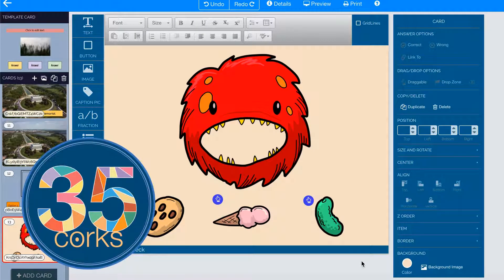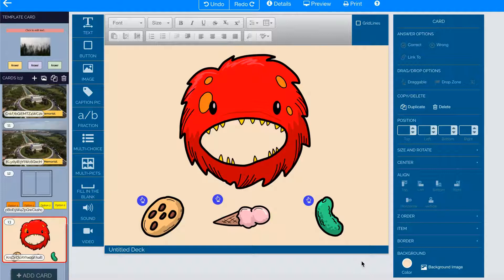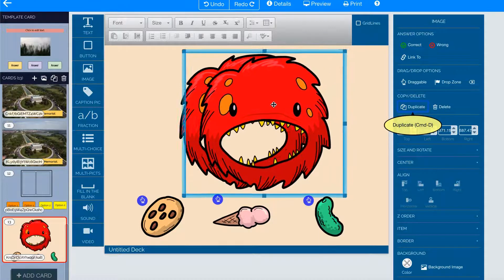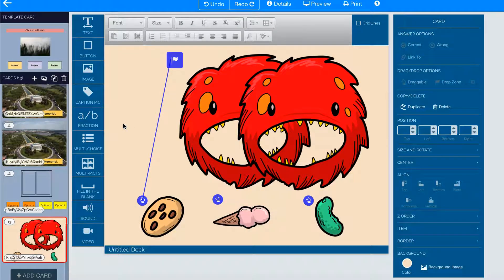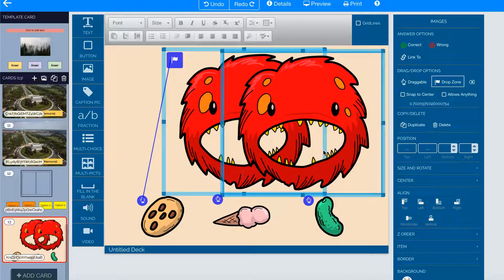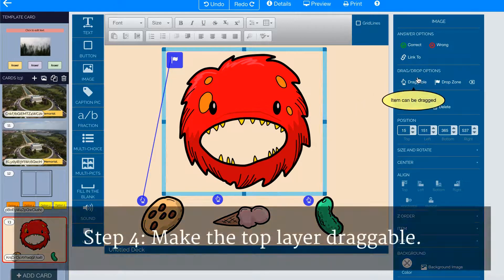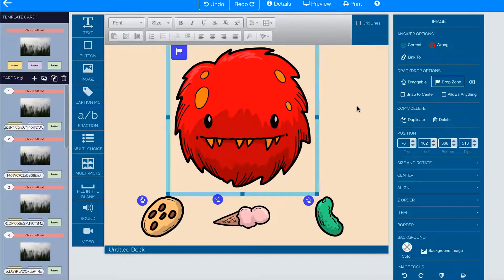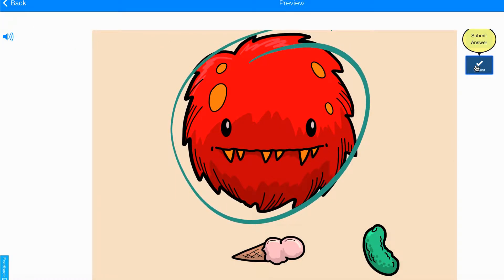How To: Make a Creature Eat Something - Boom Cards™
In this tutorial, I describe the step-by-step process of creating a Boom Cards™ deck that features a drag-and drop game of "feeding" a monster or animal. It's an updated version of the first video, after feedback and additional reflection about the tools used to create the first. This is a free video that's part of a larger database of Boom Learning™ tutorials, available for purchase.

Boom Cards and Boom Learning are the trademarks of Boom Learning, Inc. Used with permission.

Thanks for your support, and good luck creating!